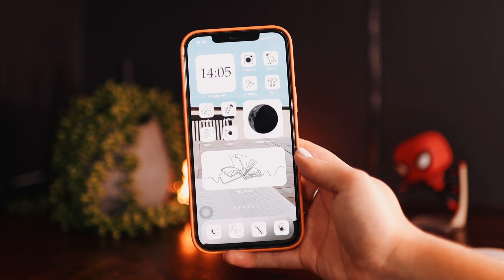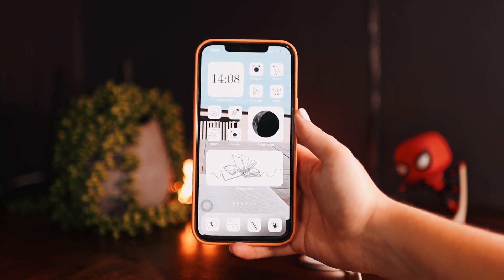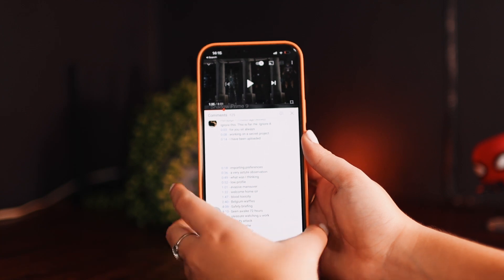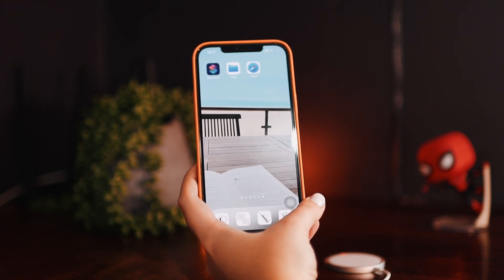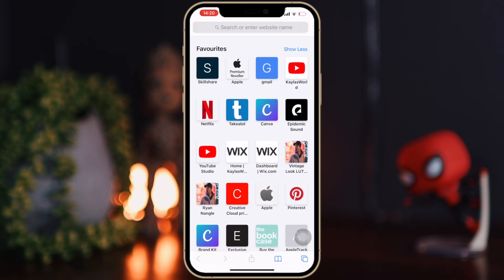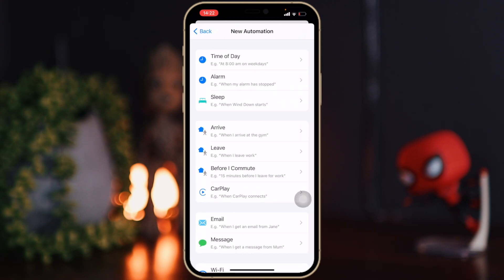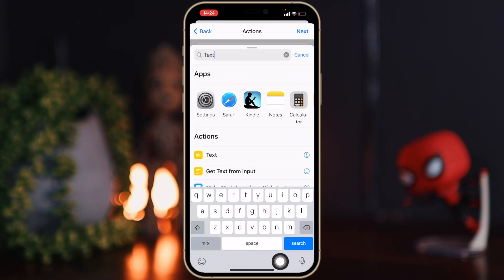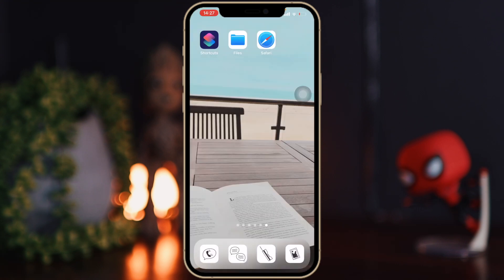How to Change your iPhone Charging Sound // iOS 14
In today's video I will be showing you how to change your iPhone charging sound on iOS 14.

-Timestamps-

00:00 - Intro
02:20 - Find & Edit your Charging Sound
05:28 - Convert Video to MP3
06:19 - Customize your Charging Sound
09:39 - Outro

FAQ:
Age?

GEAR:
Video Editing Software: Final Cut Pro (M1 MacBook Pro), LumaFusion (M1 iPad Pro)
Thumbnail Editing Software: Photoshop, Affinity Photo
Cameras: Canon 90D, Canon 750D, iPhone 12 Pro Max
Lenses: Sigma 30mm f1.4, Canon 18-55mm
Microphone: Rode Wireless Go
Tripod: Sirui Traveler 7A